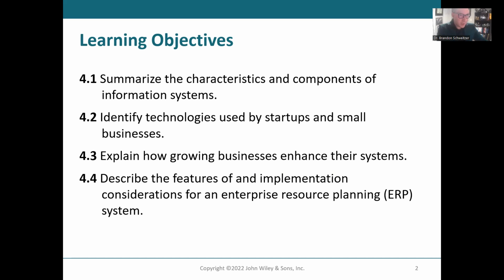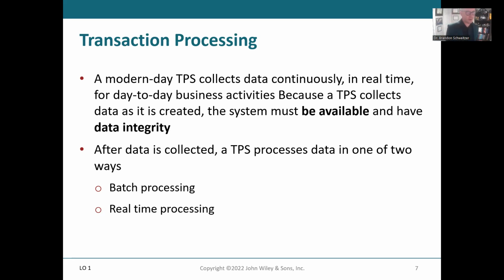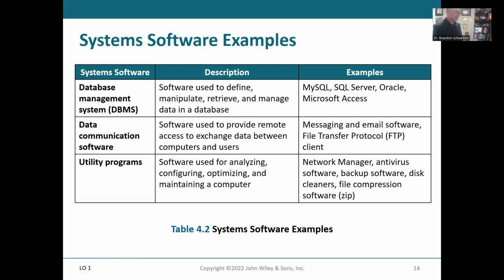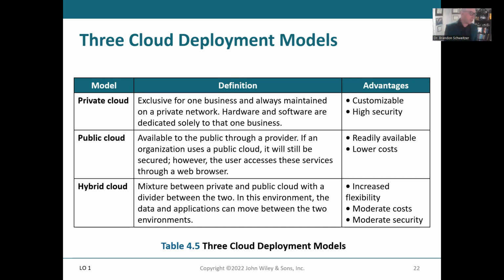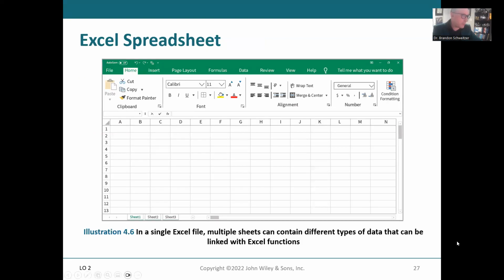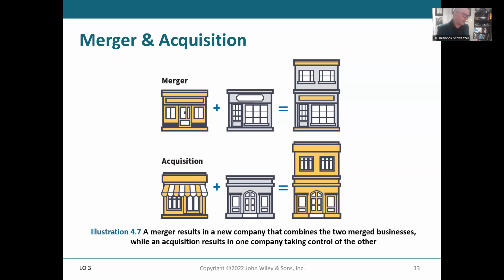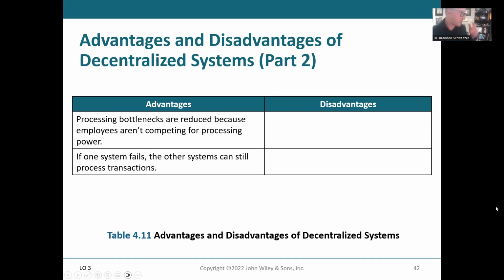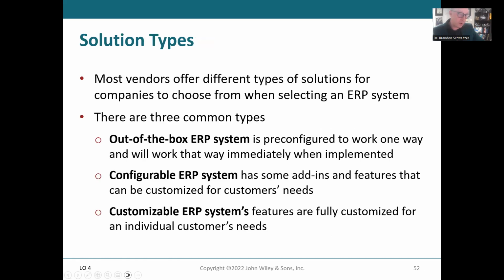Software and Systems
This video lecture describes Software and Systems.